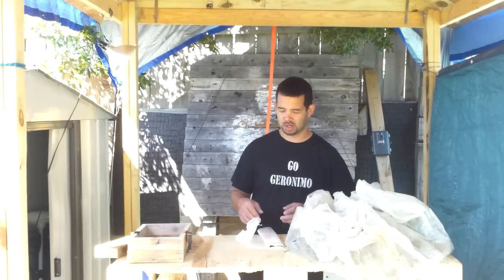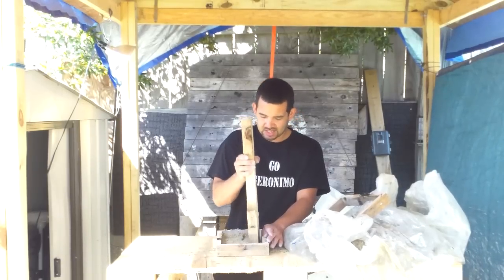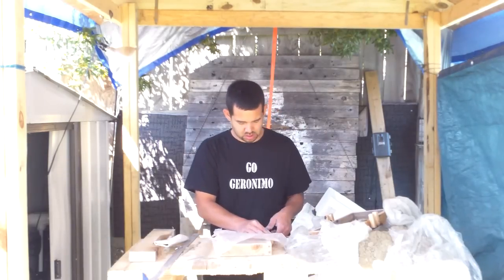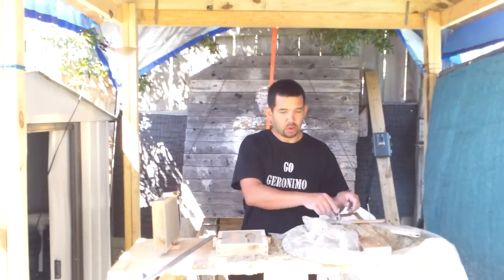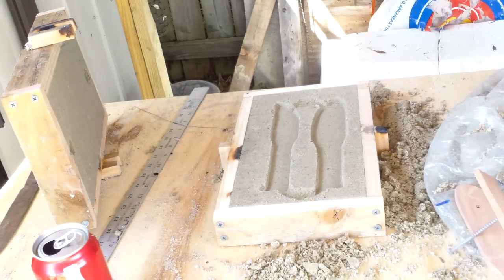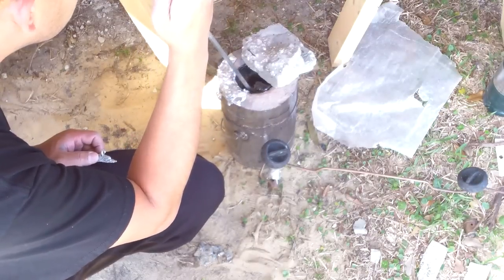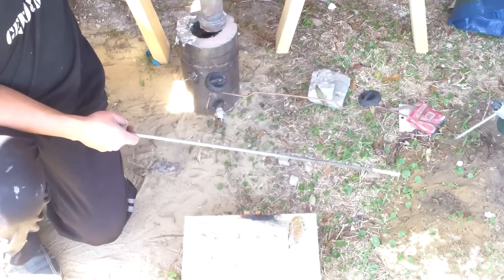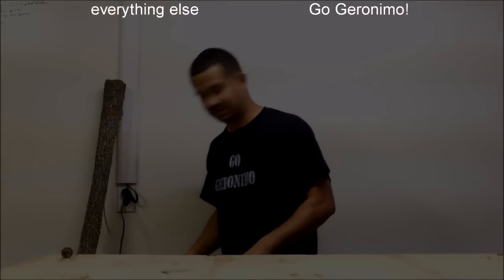Sand casting demo... Making a practice knife with sand casting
Sand casting with aluminum